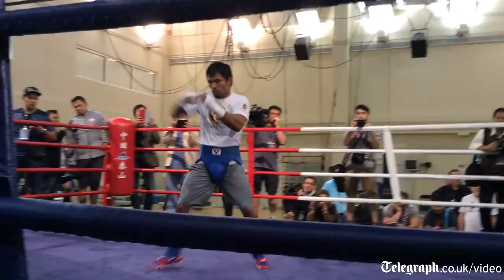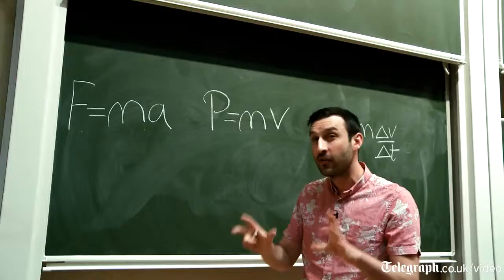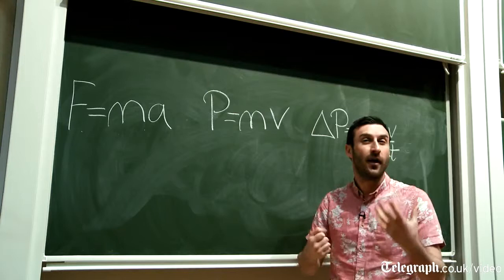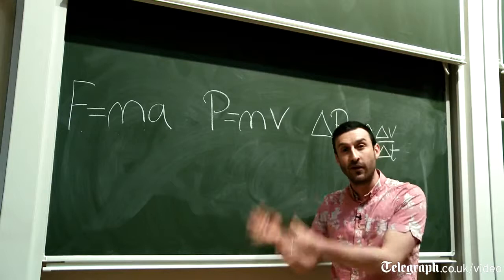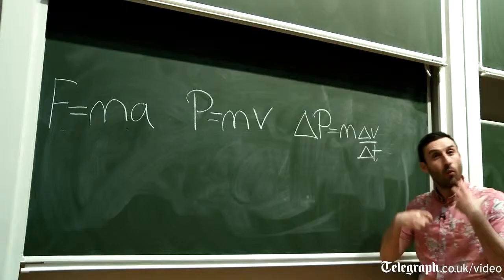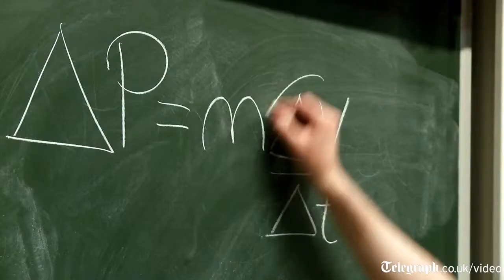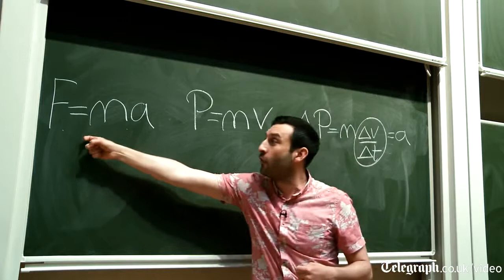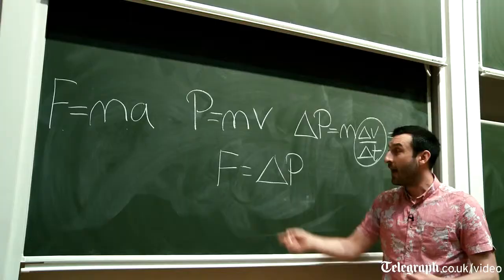The science behind Manny Pacquiao’s punching power a car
The science behind Manny Pacquiao’s punching powertelegraph, Manny Pacquiáo (Boxer), Punch, Boxing (Sport), Punching Power, Fights, Floyd Mayweather Jr. (Boxer), Physics (Field Of Study)Ahead of Pacquiao’s fight against Floyd Mayweather, we ask physicist Dr Simon Foster, to explain just how the fighter packs so much power into his punches.

By Alastair Good
Get the latest headlines /

Telegraph.co.uk and YouTube.com/TelegraphTV are websites of The Daily Telegraph, the UKs best-selling quality daily newspaper providing news and analysis on UK and world events, business, sport, lifestyle and culture.